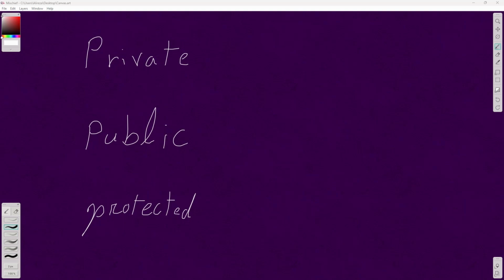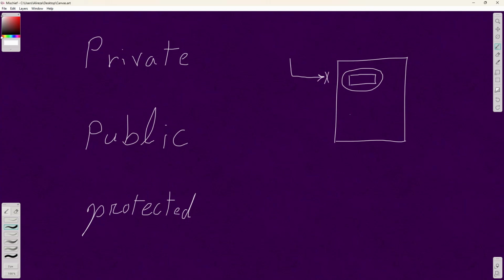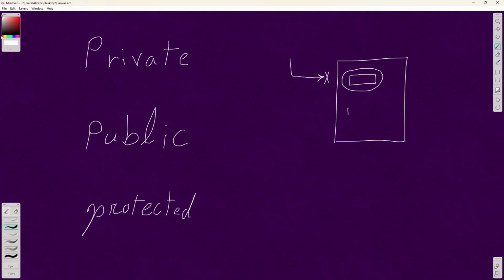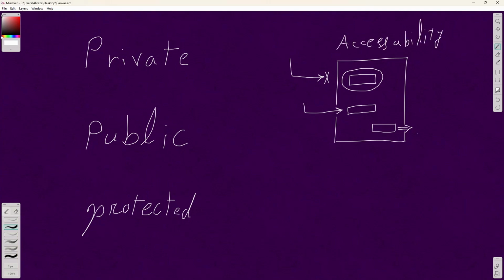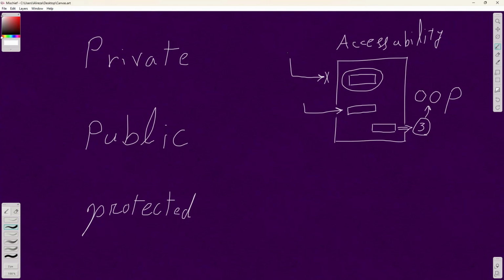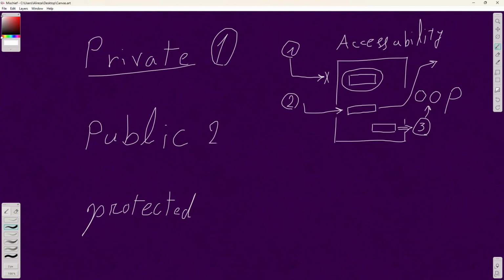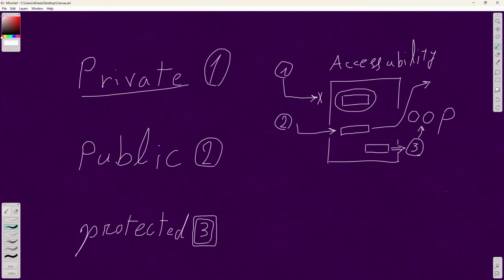Accessibility in Programming - Programming For Beginners | #20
Programming for Beginners: Accessibility in Programming

When you write your program with an object-oriented programing approach, almost always, you want to put some restriction on how different objects in your program have access to other objects. This will become critical when you are writing an API to be used.

In this video we will talk about accessibility and how you can set the restriction on different objects using the key words: private, public and protected. These keywords are presented in every language that supports an object-oriented approach.

Chapters:
00:00 Accessibility in Programming